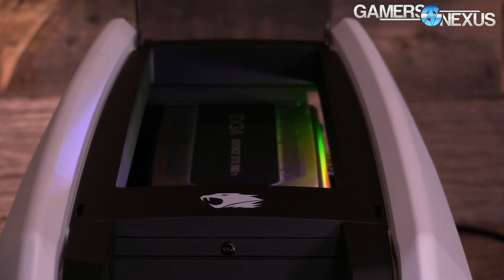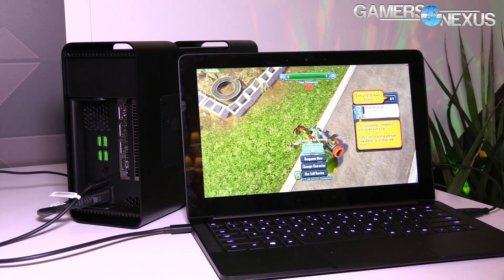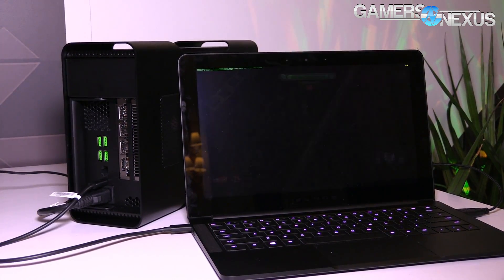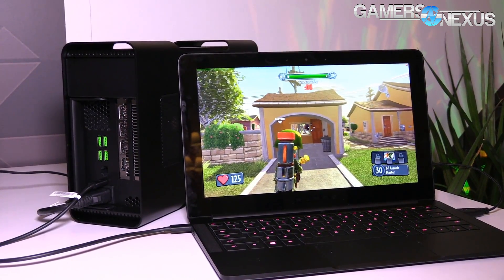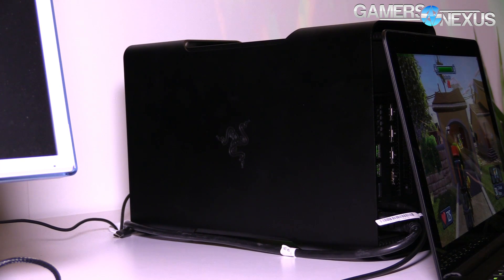Razer Blade Stealth with External Video Card | CES 2016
Our first look at the Razer Blade Stealth with its external video card we came across at AMD